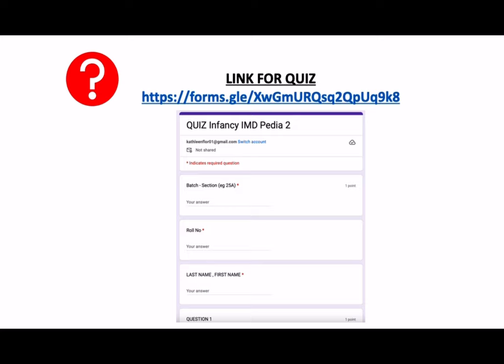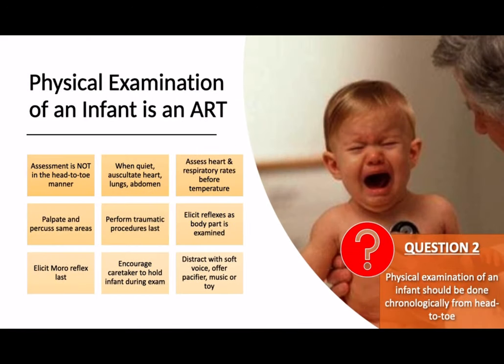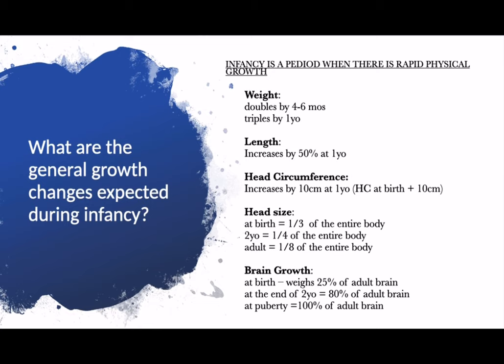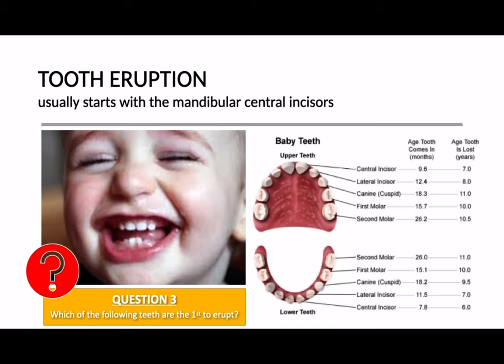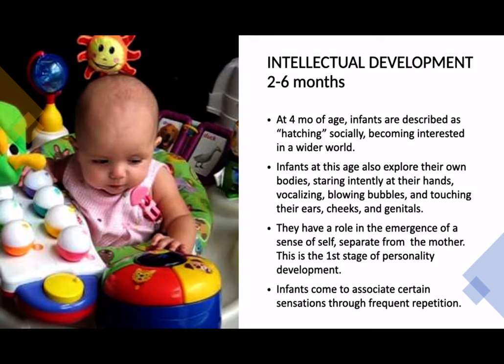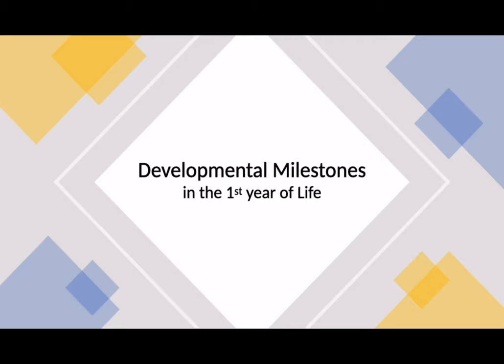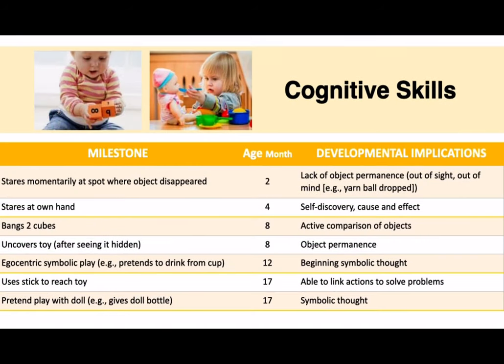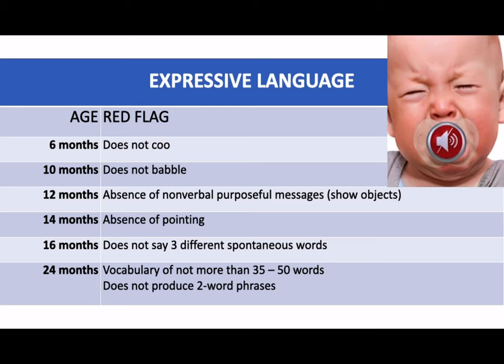Infancy - Dr. Banes